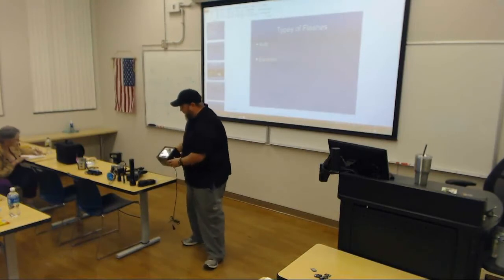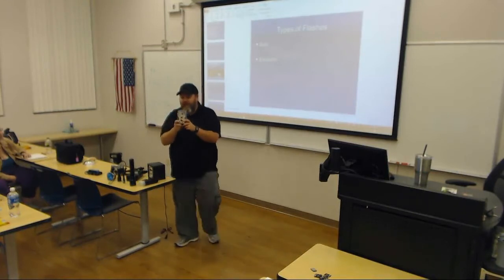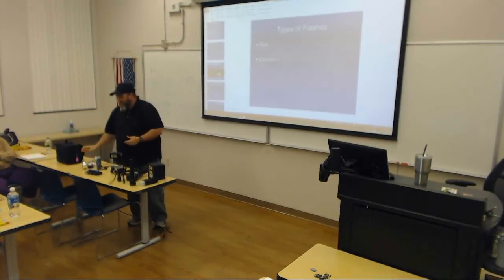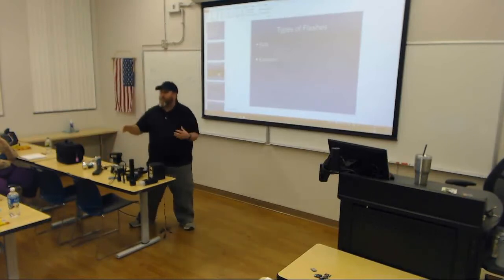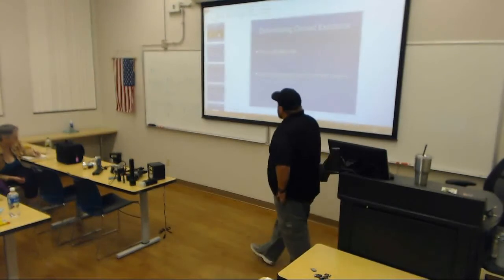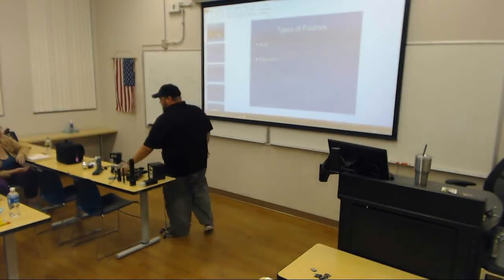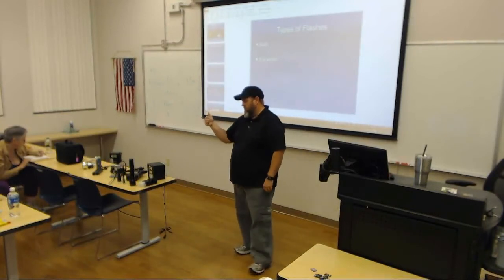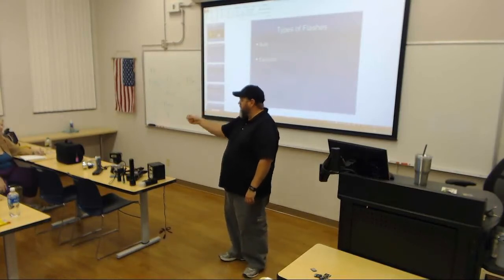Flash Photography Lecture Part Three Types of Flashes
This video discusses some of the different types of flashes used in police photography.
This video is for students taking the AJS 214 and AJS 241 Police Photography courses in the Forensic Technology program at Phoenix College